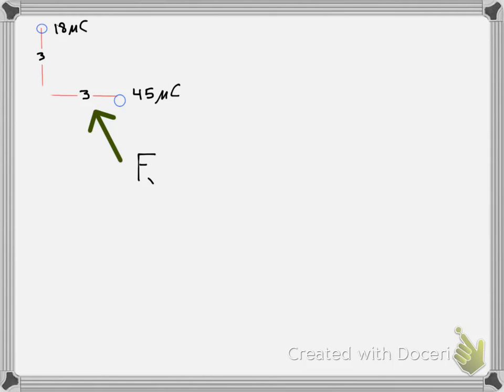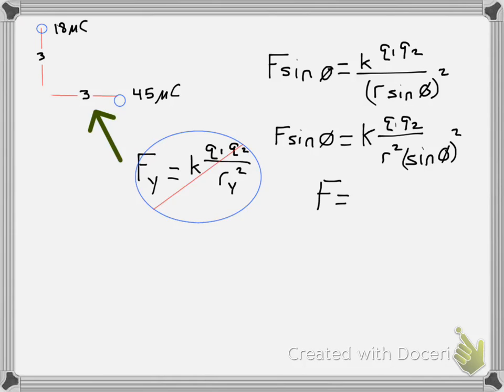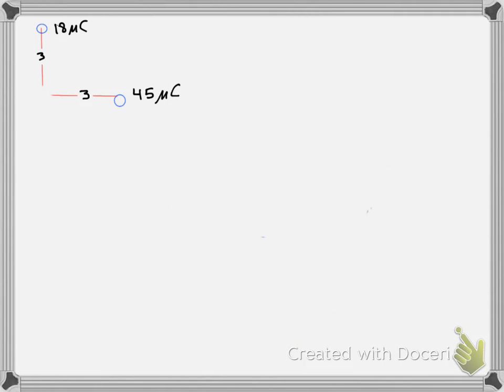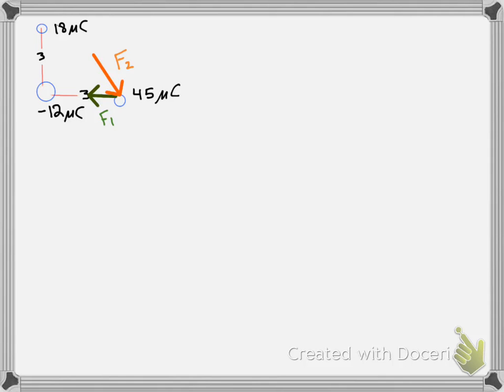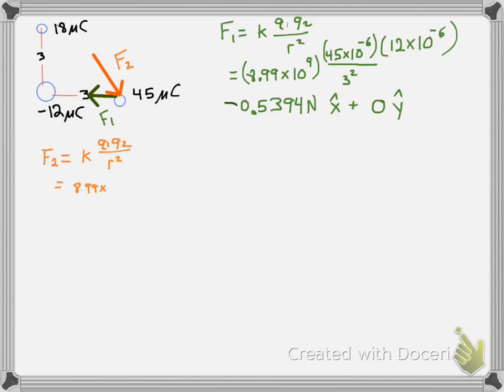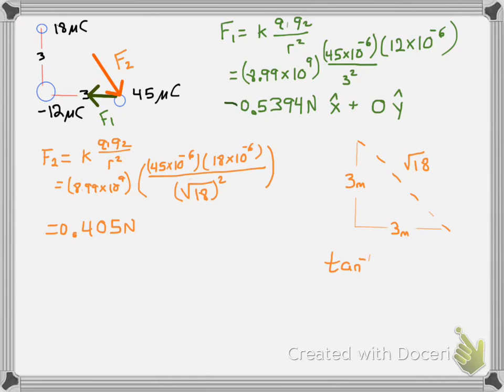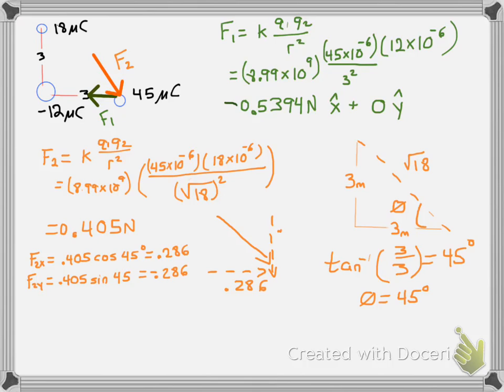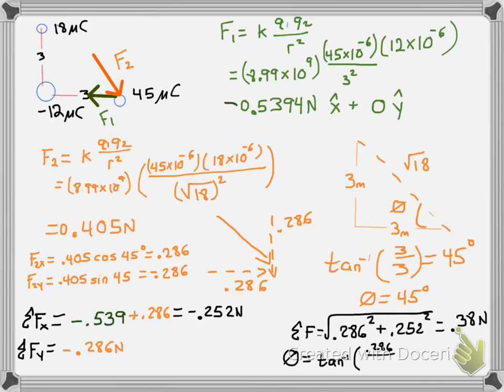chapter 18-11 (old)